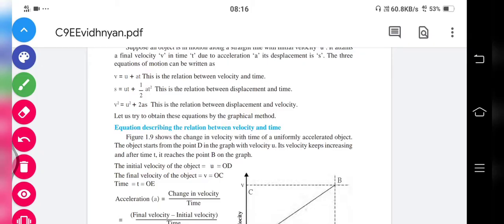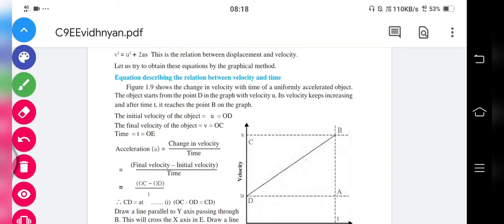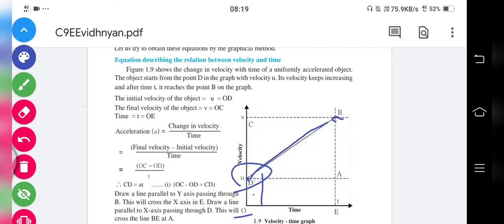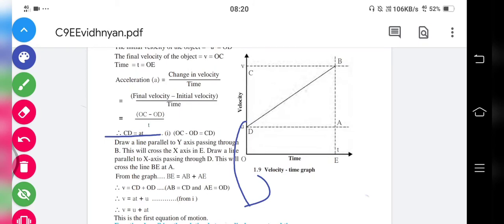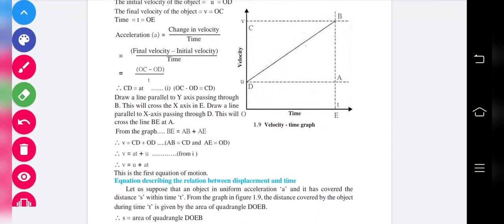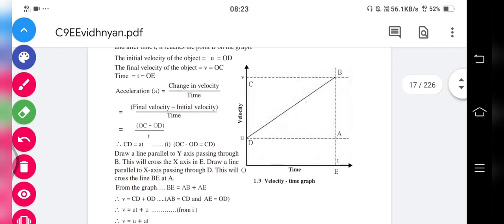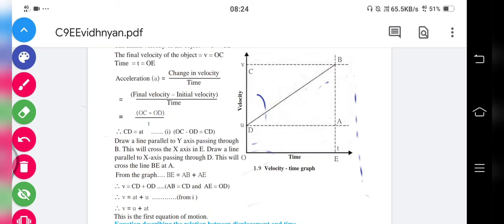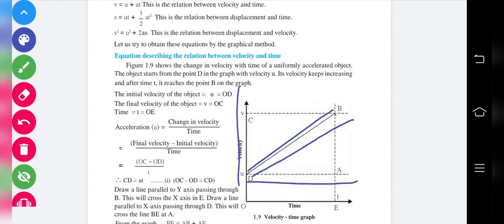Laws of motion Equation describing the relation between velocity and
Change in velocity with time uniform acceleration
Object not start zero point position not a zero initial velocity